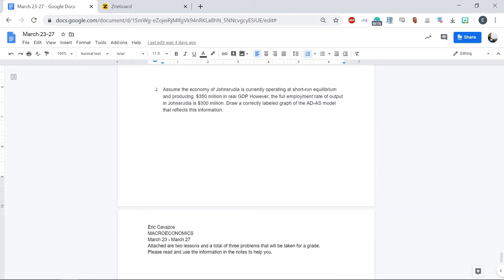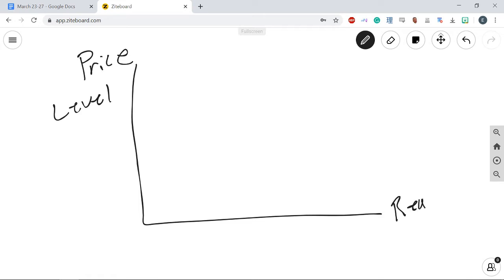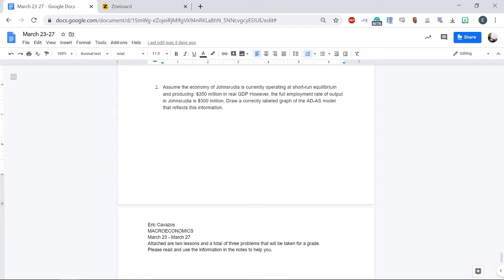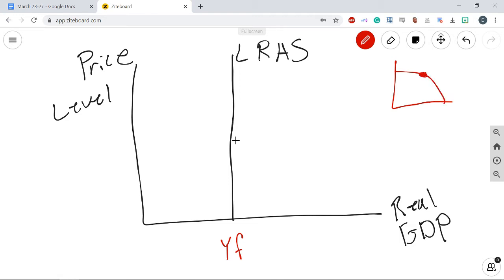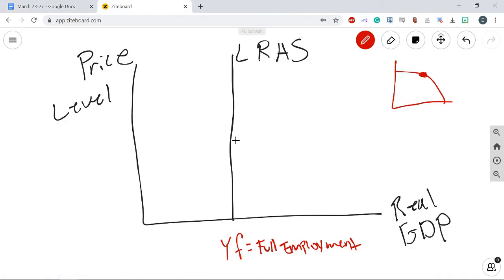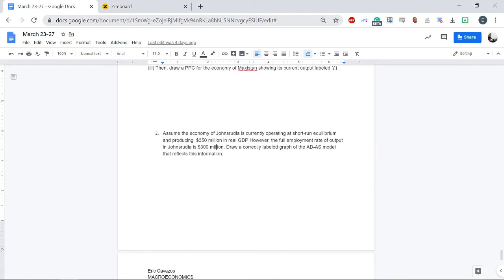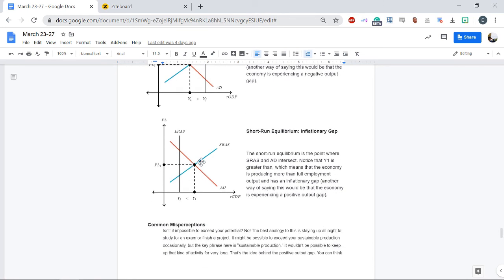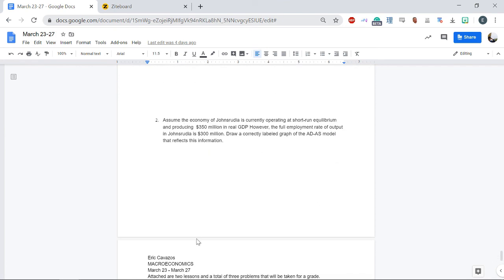March 23: Question 3